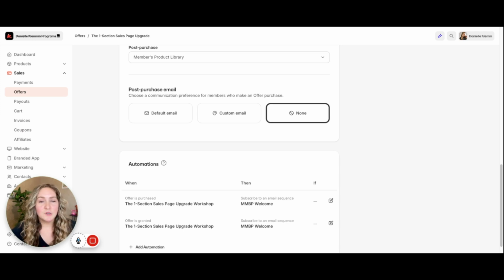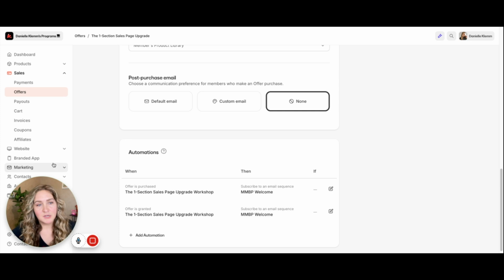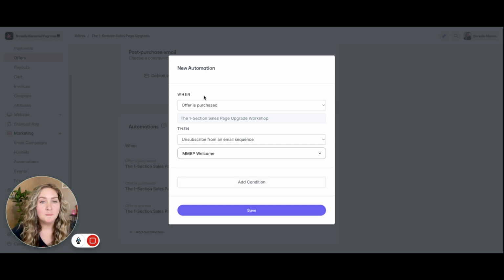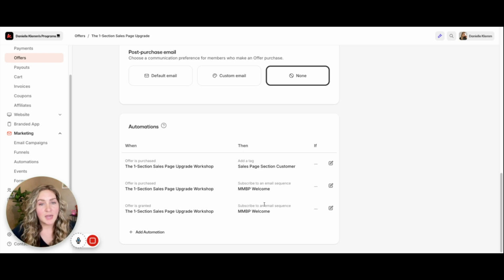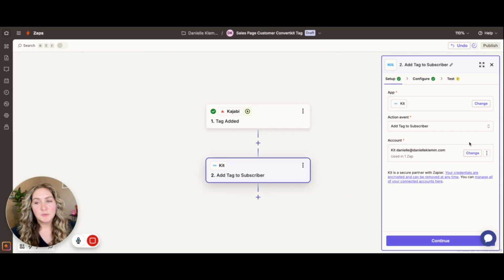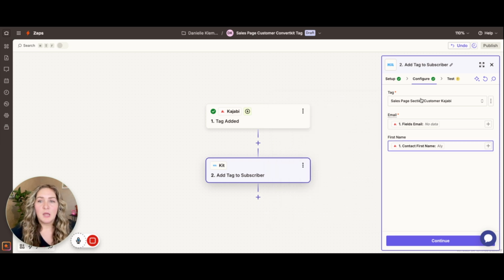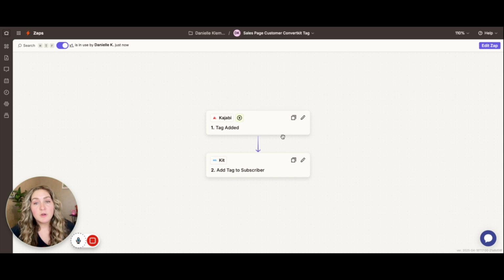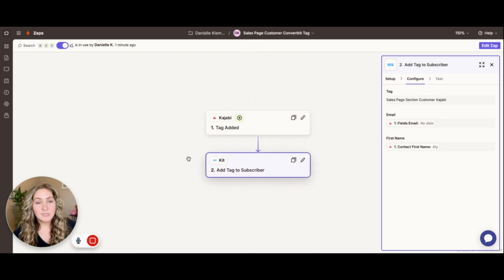The Kajabi Sales Funnel Hack to Fix the #1 Frustration After Checkout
Your funnel doesn’t end at checkout. And if you’ve ever had someone buy your course and still get follow-up emails telling them to… buy your course again (yikes), this video is for you.

I’m walking you through Kajabi sales funnel hack to fix the most common post-purchase mess-up of how to stop promo emails from going to people who already bought for your email marketing platform like ConvertKit, Flodesk, Active Campaign, etc.

0:00 Introduction to Post-Purchase Email Issues
2:00 Setting Up Tags and Automations in Kajabi
4:00 Integrating Kajabi with External Email Platforms Using Zapier
6:00 Summary and Final Tips

ABOUT ME: I'm Danielle, a sales funnel & conversion rate optimization consultant helping businesses convert leads through effective sales messaging and funnels. With a passion for sales psychology and a knack for creative solutions, I've guided countless clients toward achieving their business goals.